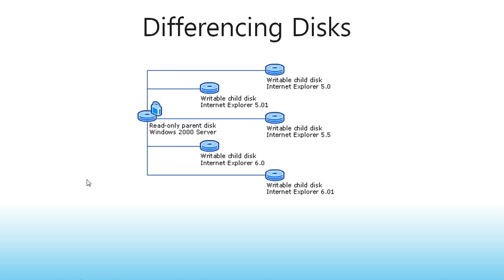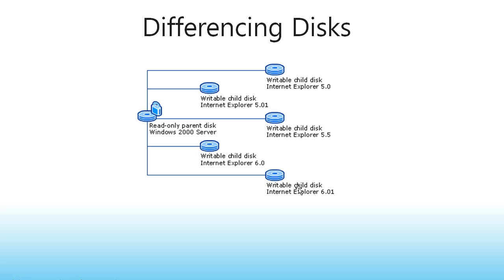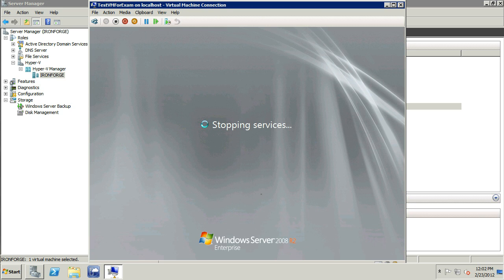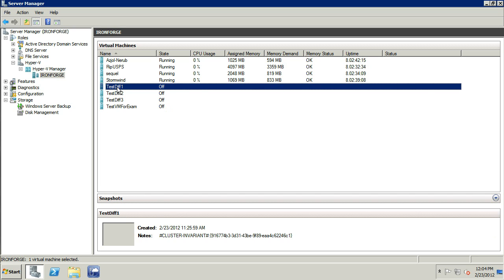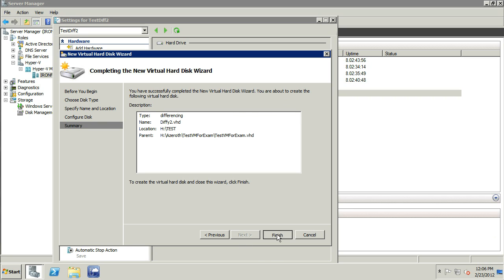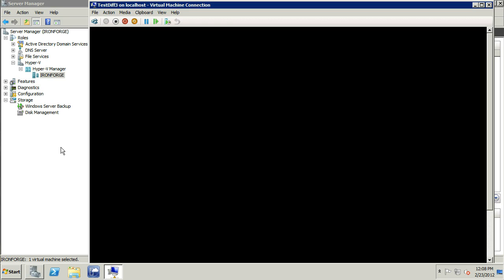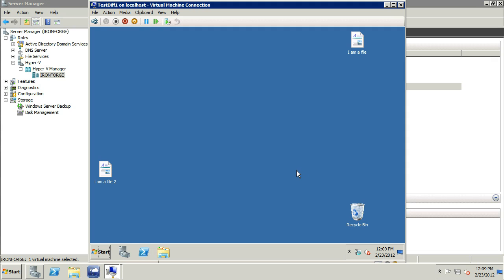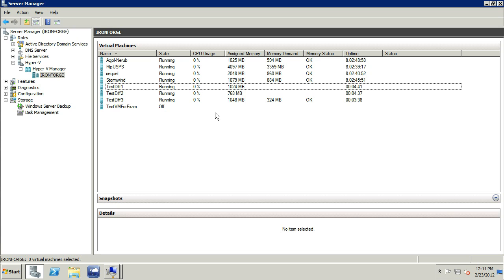~15 minute video on using differencing disks